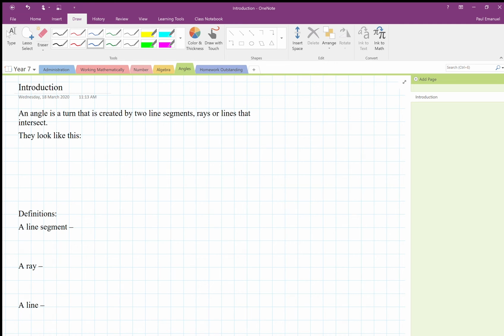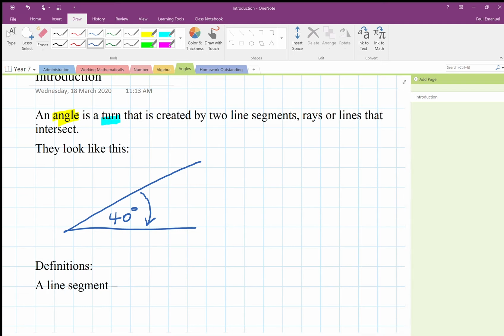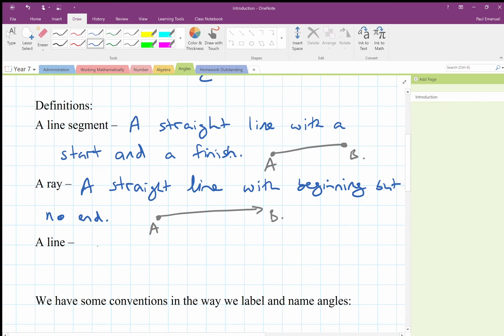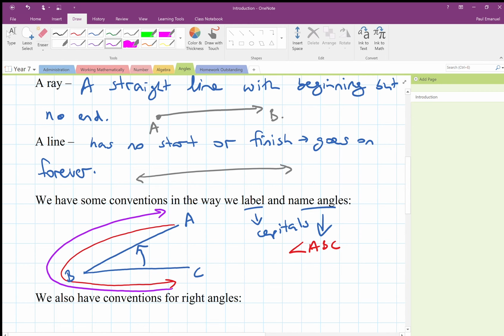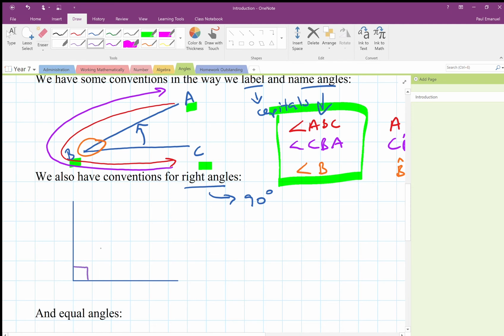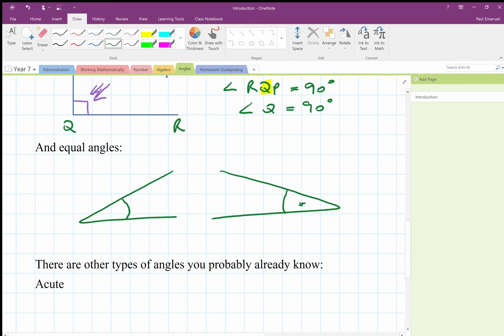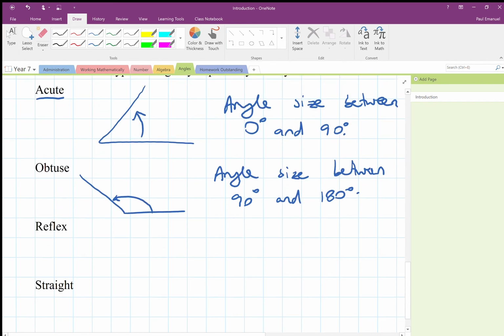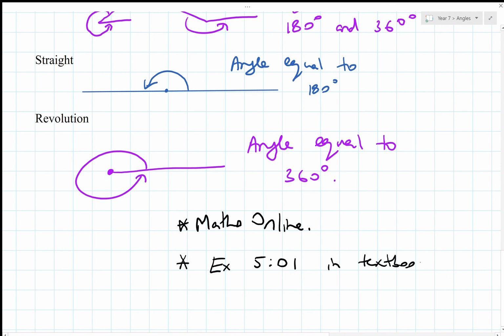Introduction to Angles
Year 7 - Introduction to Angles